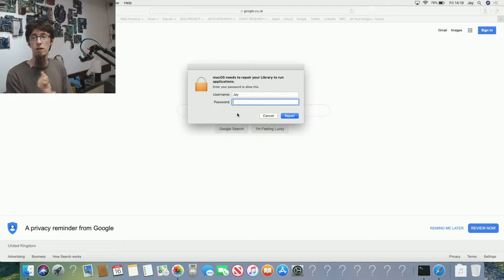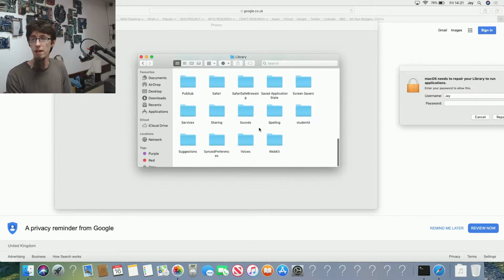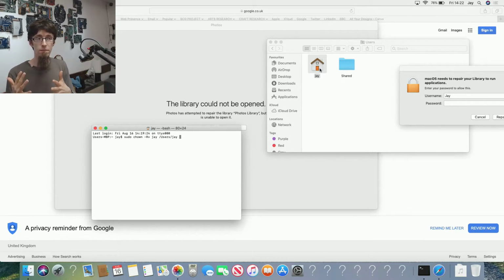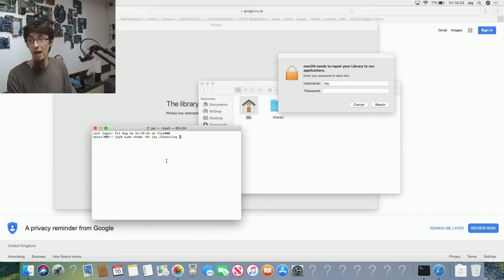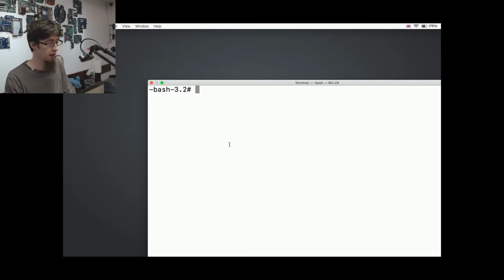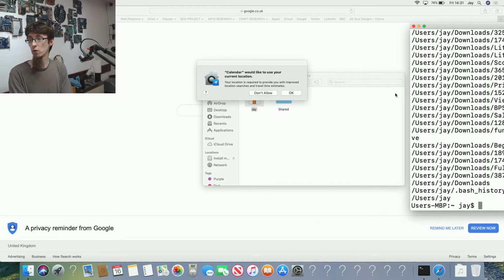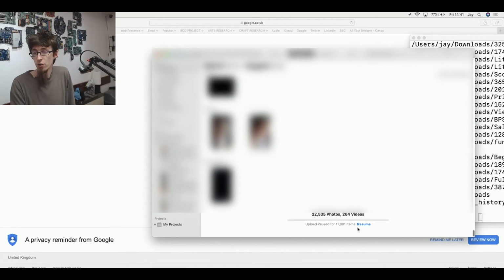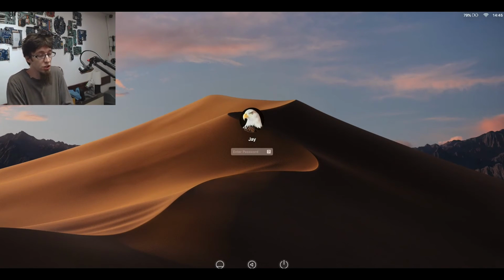LFC#180 - macOS Mojave Library Permissions Issues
Here's a quick software video about dealing with broken permissions in 10.14, which may prevent user apps like Photos, iTunes, Mail, Calendar etc from opening their libraries.
Examples include photos saying "The Library Could Not Be Opened", "macOS needs to repair your Library to run applications" and so on. This is a little trickier to repair now due to System Integrity Protection locking certain files. The procedure is to drop into recovery mode and bash "csrutil disable" into terminal. Then boot normally, take ownership of the whole user library folder, and then repeat step 1 with "csrutil enable".